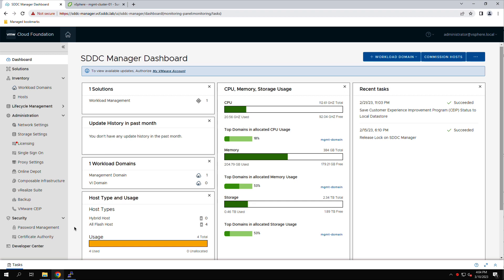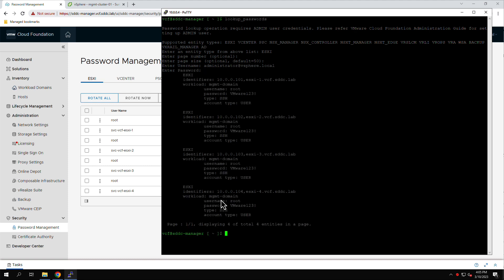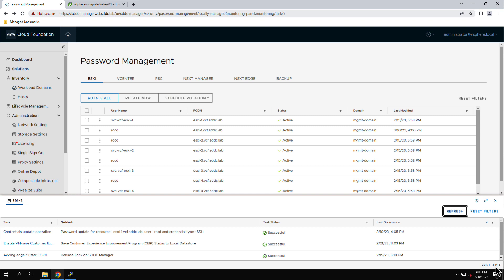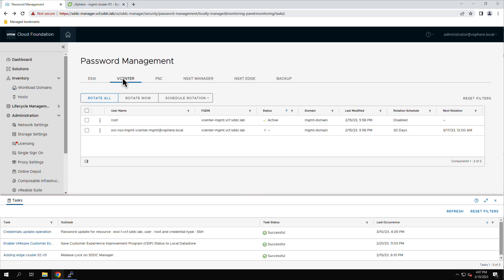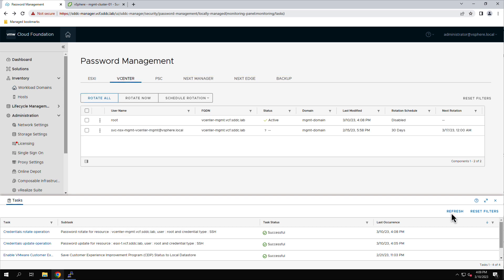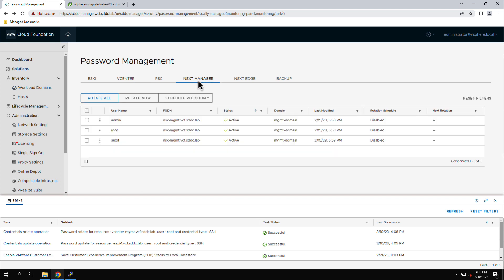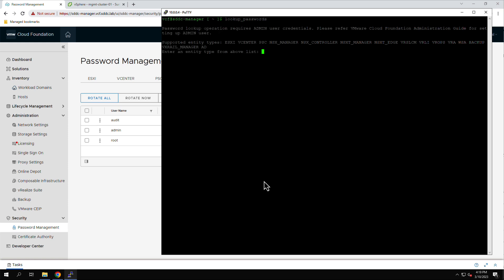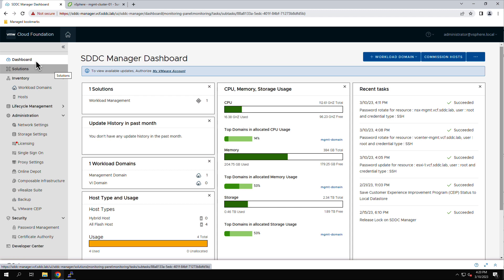VMware Cloud Foundation - Password Management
This video shows how to manage passwords in VMware Cloud Foundation.